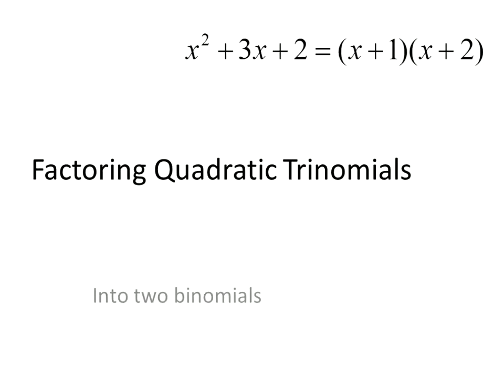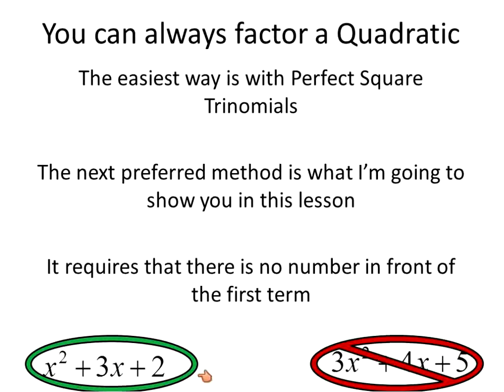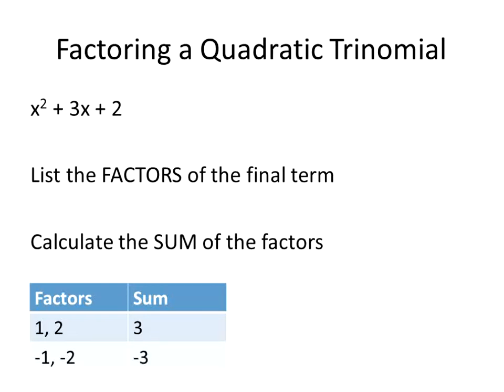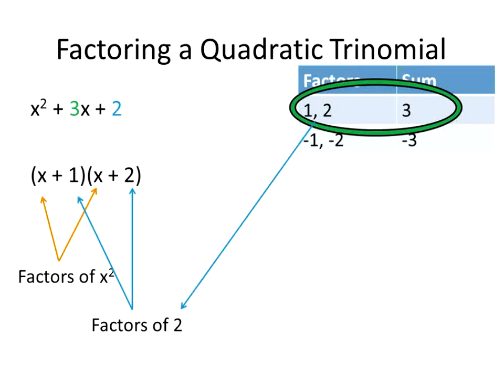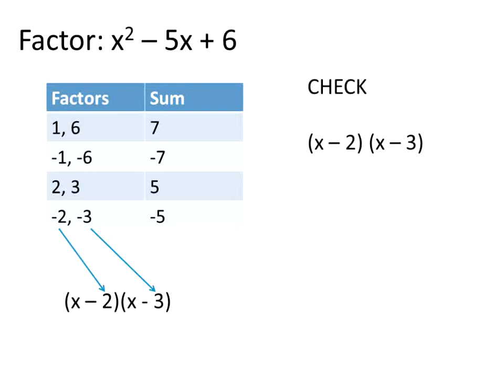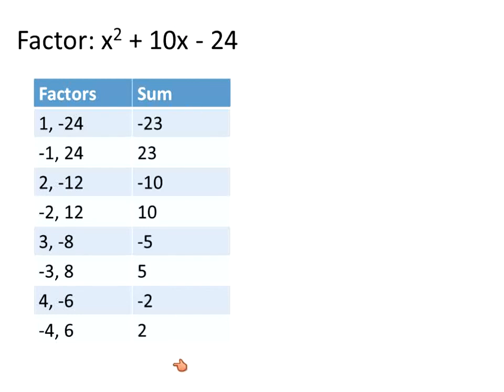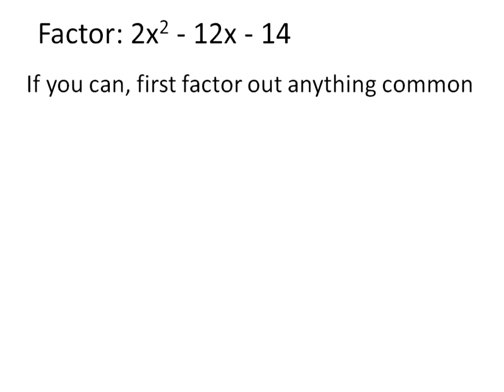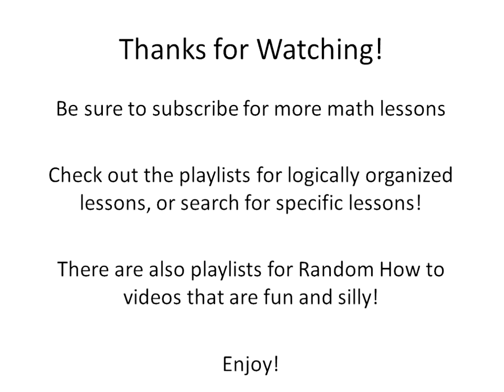Factoring Quadratic Trinomials (Simplifying Math)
This lesson shows how to factor Quadratic Trinomials that have the first term without a number. This method will work with many quadratics, and it gets pretty easy when you practice. So watch the video for a full explanation, then see how much quicker you can do it once you understand the method.